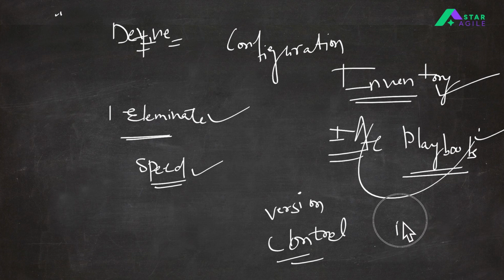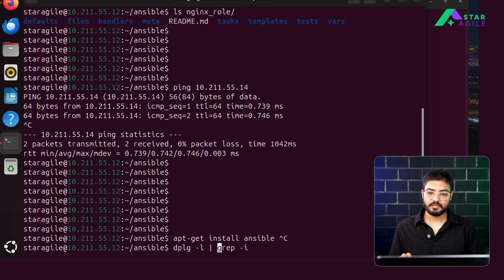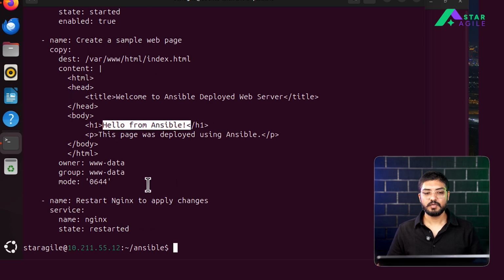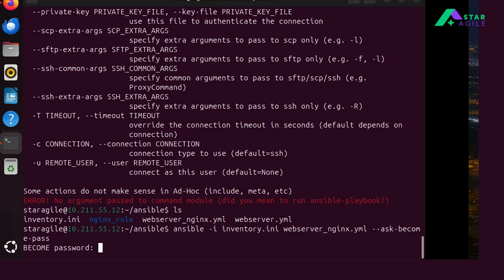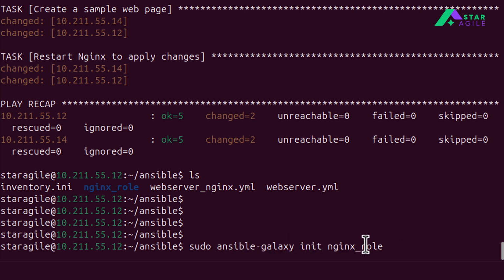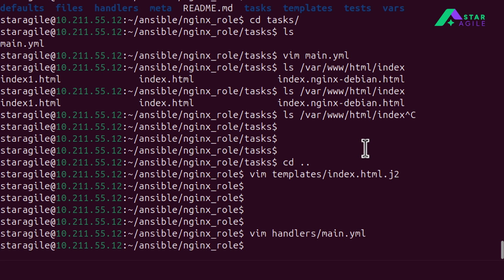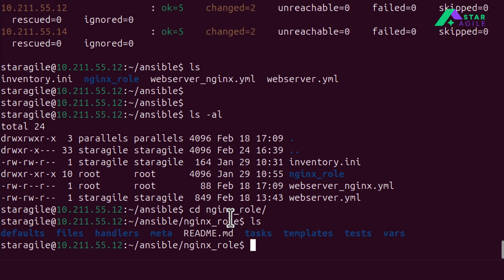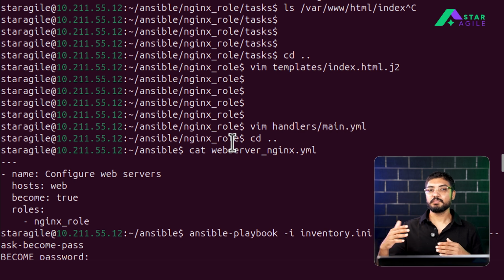Ansible for DevOps: Step-by-Step Configuration Management | DevOps Course Ep 07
Ready to level up your DevOps skills and truly transform your approach to infrastructure? This in-depth episode of our DevOps Full Course is your definitive guide to Configuration Management with Ansible. We dive deep into why Ansible is not just one of the most powerful DevOps Tools, but an indispensable asset for any modern IT Career.

Unlock unparalleled efficiency and automation by mastering Ansible. You'll discover how this robust tool streamlines processes, from initial setup to complex deployments, drastically improving your operational speed and reliability. This isn't just an Ansible tutorial; it's a comprehensive journey to understanding what is Ansible in DevOps and its profound impact on agile workflows.

We'll thoroughly explain Ansible automation, guiding you through the creation and execution of powerful Ansible Playbooks. Understand the core principles of Infrastructure as Code and how Ansible acts as its backbone, enabling seamless Continuous Delivery. Whether you're seeking an Ansible tutorial for beginners or aiming for an Ansible complete tutorial to solidify your expertise, this Ansible full course segment is tailored for you.

Explore practical applications of devops ansible, learn to differentiate ansible vs docker (and how they complement each other), and gain a step-by-step understanding to learn Ansible step by step. Elevate your DevOps Training and secure your future in a rapidly evolving tech landscape by mastering the art of Configuration Management with the industry's leading automation tool."

𝐈𝐧 𝐭𝐡𝐢𝐬 𝐯𝐢𝐝𝐞𝐨, 𝐲𝐨𝐮'𝐥𝐥 𝐥𝐞𝐚𝐫𝐧:
👉What Ansible is and why it’s a must-have tool for DevOps
👉How to manage configurations with playbooks and roles
👉The key features of Ansible that make it ideal for automation
👉Real-world examples of how Ansible simplifies complex tasks
👉Whether you're new to DevOps or looking to deepen your knowledge, this episode will give you the hands-on experience needed to boost your career.

𝐃𝐞𝐯𝐎𝐩𝐬 𝐅𝐮𝐥𝐥 𝐂𝐨𝐮𝐫𝐬𝐞 𝟐𝟎𝟐𝟓 🚀 | 𝐂𝐨𝐦𝐩𝐥𝐞𝐭𝐞 𝐃𝐞𝐯𝐎𝐩𝐬 𝐑𝐨𝐚𝐝𝐦𝐚𝐩 𝐟𝐫𝐨𝐦 𝐁𝐚𝐬𝐢𝐜𝐬 𝐭𝐨 𝐀𝐝𝐯𝐚𝐧𝐜𝐞𝐝 🔥
𝐡𝐭𝐭𝐩𝐬://𝐰𝐰𝐰.𝐲𝐨𝐮𝐭𝐮𝐛𝐞.𝐜𝐨𝐦/𝐩𝐥𝐚𝐲𝐥𝐢𝐬𝐭?𝐥𝐢𝐬𝐭=𝐏𝐋𝐌𝐲𝐀𝐓𝐲-𝐱𝐯𝐃𝐀𝐢𝐰𝐜𝐕_𝐘𝟒𝐔𝟔-𝐪𝐍𝟗𝐅𝐟𝐜𝐀--𝐬𝐙𝐄